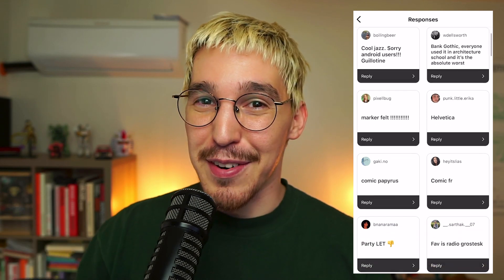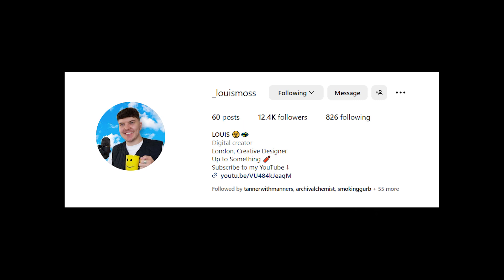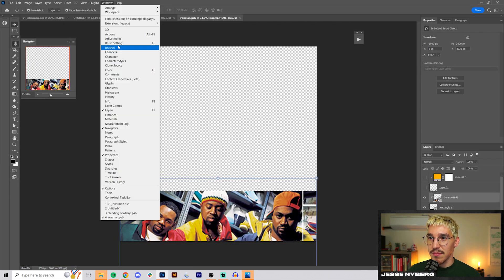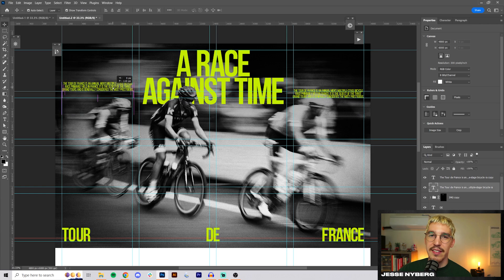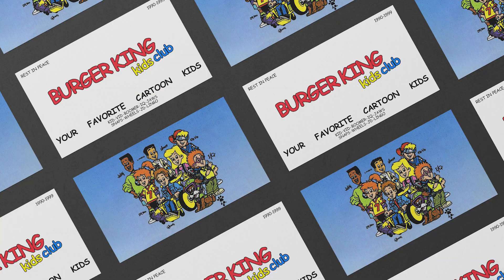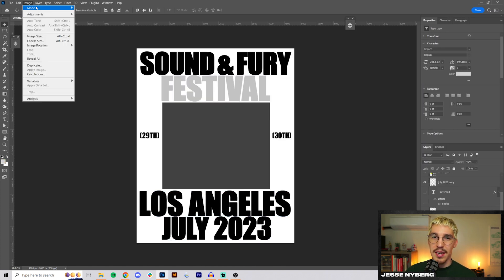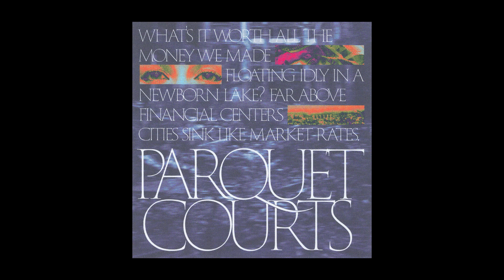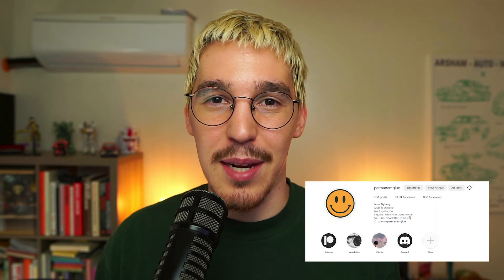I made designs using the world’s most hated fonts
Fonts and graphic design go together like 2 peas in a pod an in this video I am going to be seeing how good of a graphic designer I REALLY am by using the Bad Fonts

My Desk SETUP, Design Tools, Book Recommendations & More!